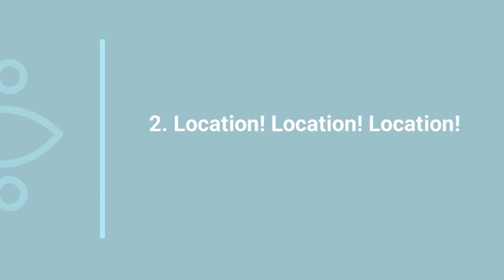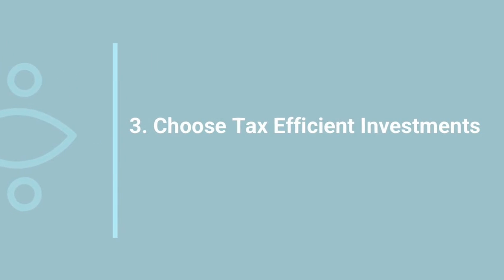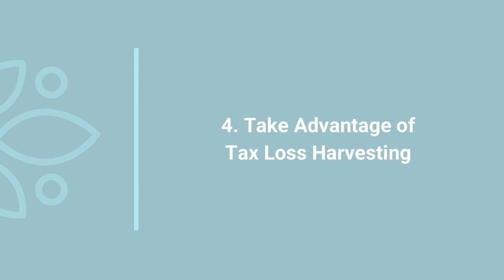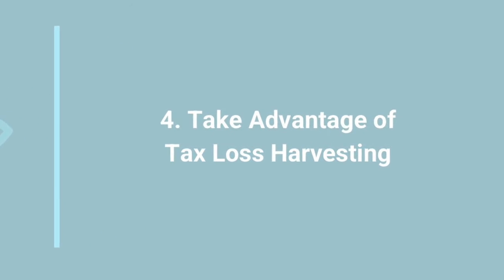Ask Joanna: Tax Management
In this video, Joanna Amberger of 3 Financial Group answers the question, "How do I manage the tax rate in my portfolio?"